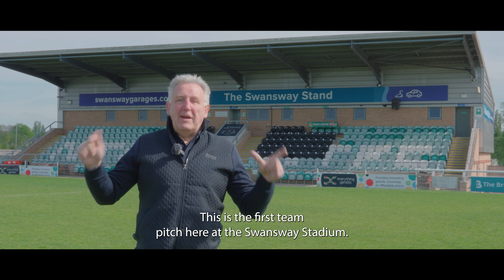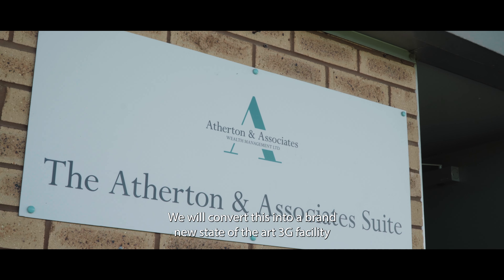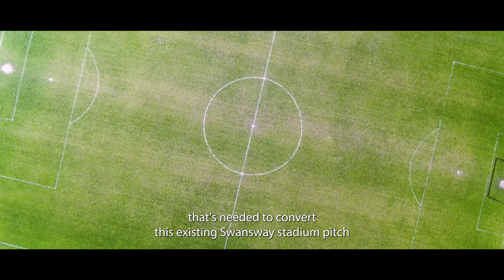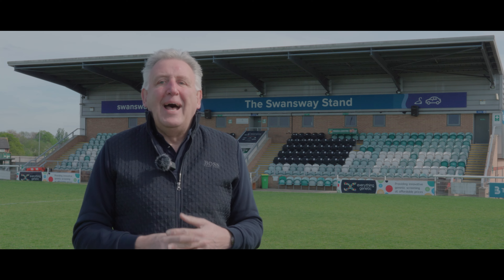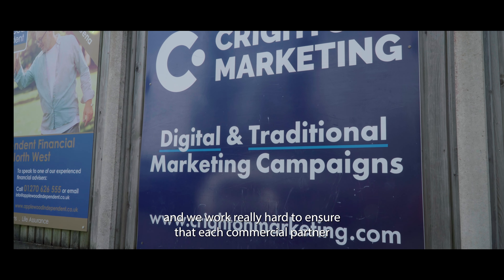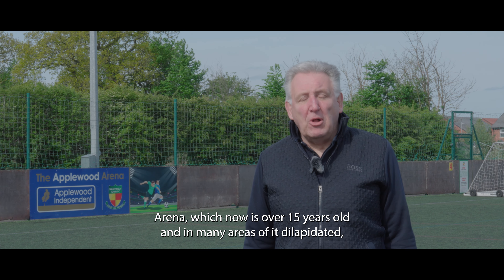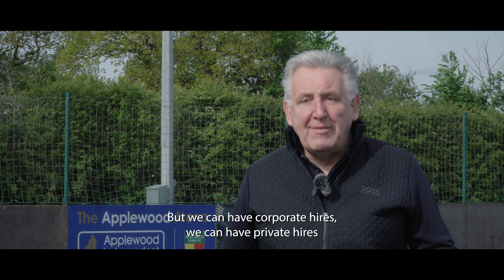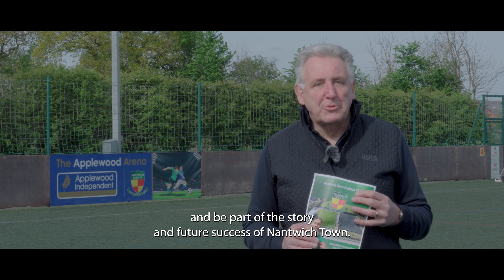Nantwich Town Football Club Fund Raiser Film